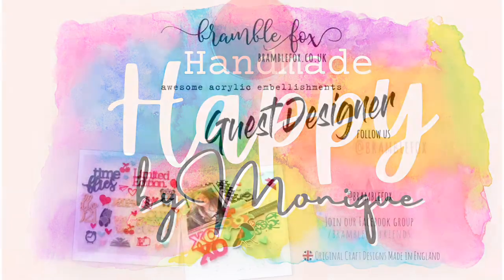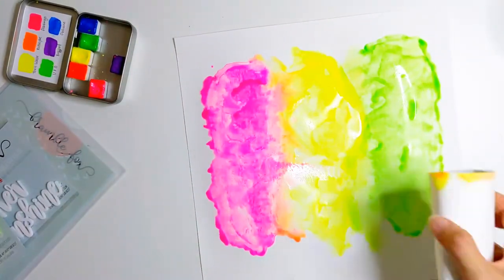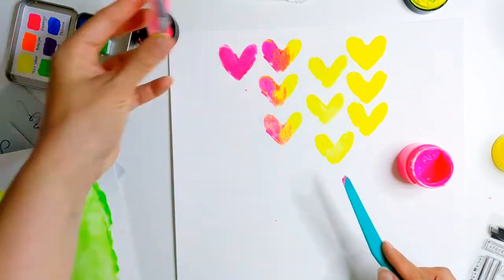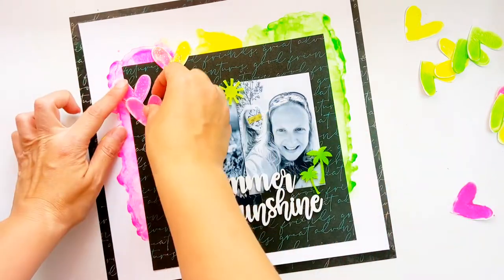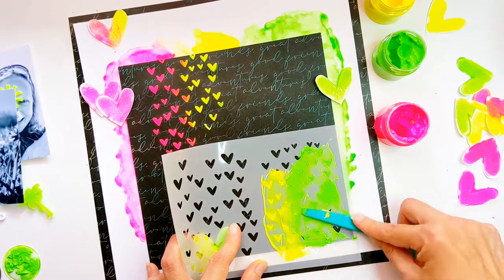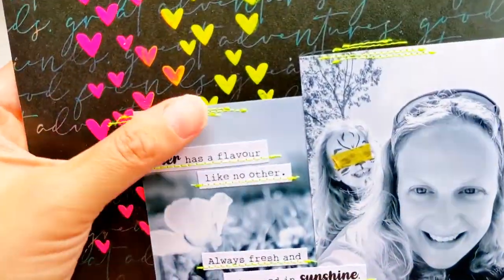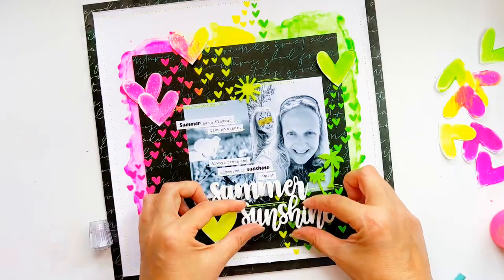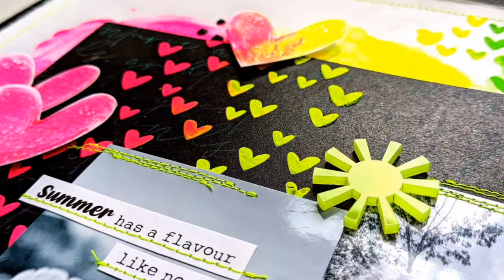Summer Sunshine | Scrapbooking Process Video | Monique Lowe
Hi friends!

It's Monique (@handmade_happy_by_monique) here today and I'm so excited to be Guest Designing for Bramble Fox this month! I've made use of two gorgeous perspextive sets and a fab stencil to create my layout. Find them all here:

You can also have a browse through all the other lovely Bramble Fox Products

[AD]